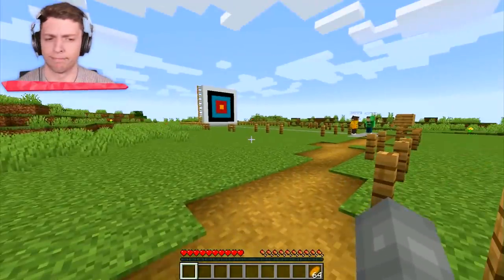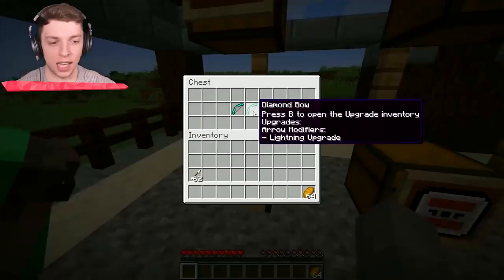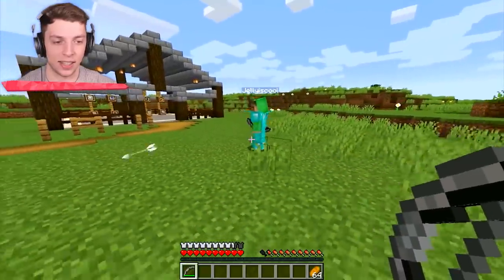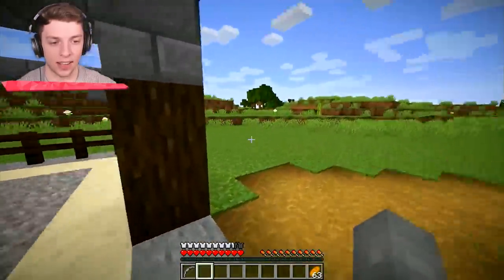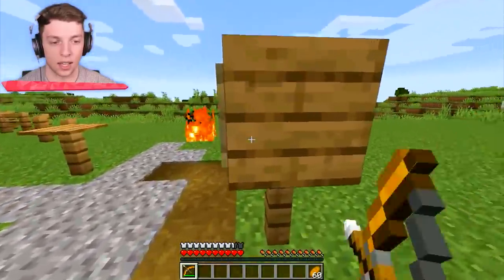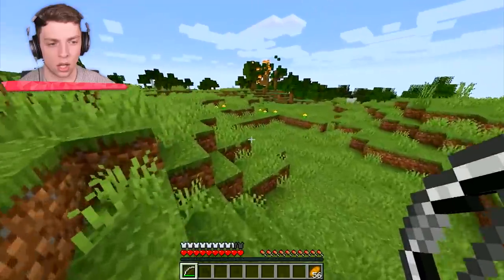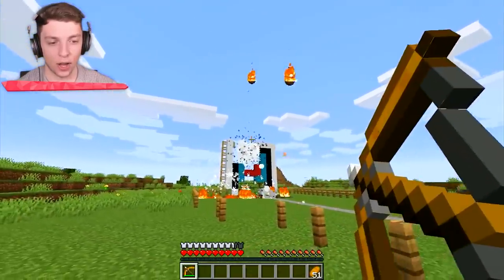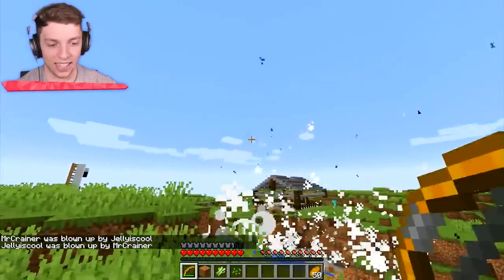10 NEW Modded BOWS Minecraft NEEDS!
Minecraft NEEDS to add these modded bows!

👬 MY FRIENDS!